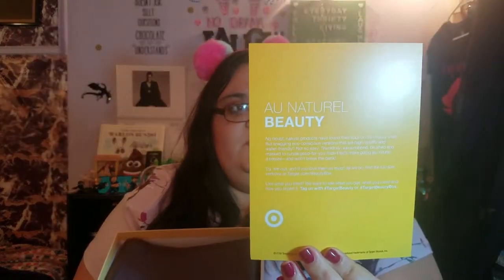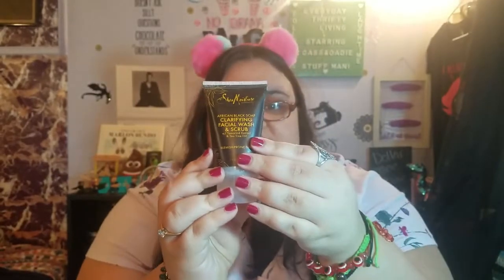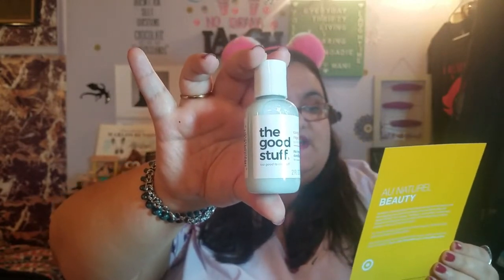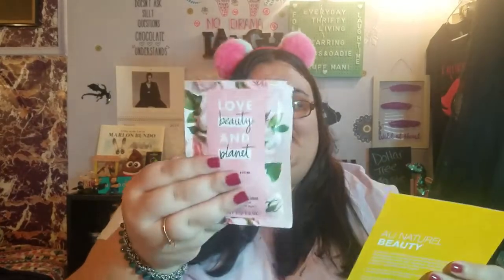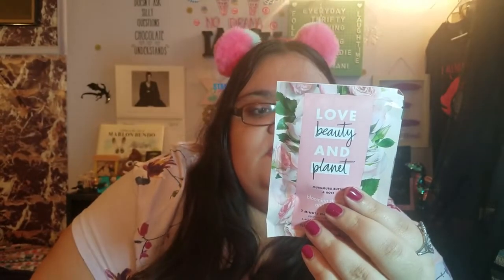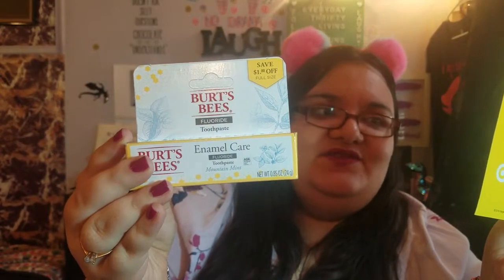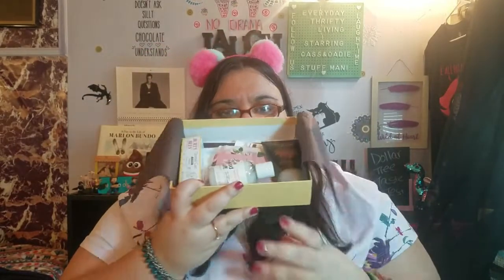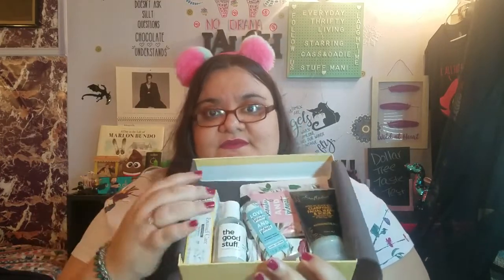Target Natural Beauty Box - April 2019 (Unboxing And Review)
Hi everyone!! Today we have the Target Natural Beauty Box for the month of April. This box features, all - natural (organic) products. This box has hand lotion, natural Burt's Bees toothpaste, facial scrubs and more. This box is only $7 and is still available for purchase. There are other beauty boxes available for this month and I would recommend you do not buy those as the value just simply is not there. The Natural box is the only one with value and great products.

Our goal is make everyone laugh  one video at a time. You will not be disappointed  and will be glad that you  did!!!